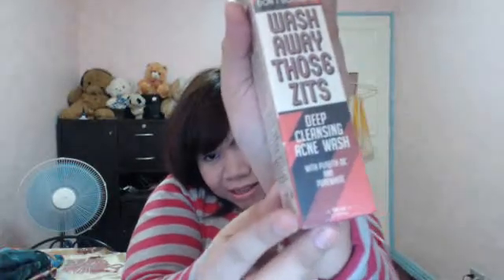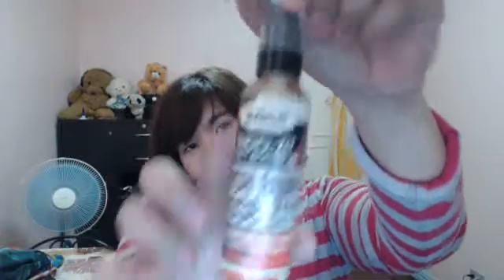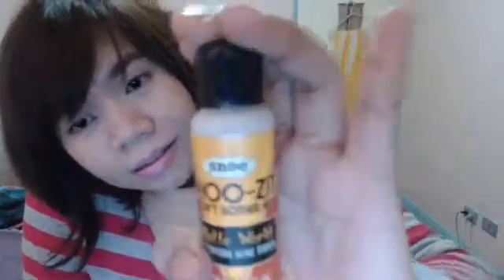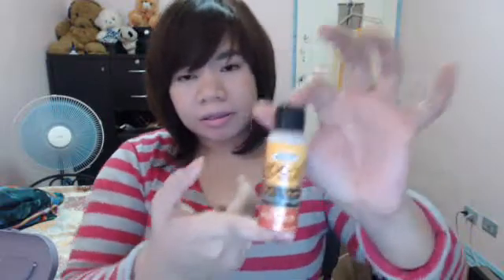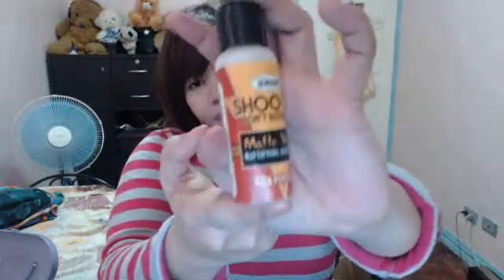Snoe Skin Care Haul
This is my first video haul blog entry. Enjoy!